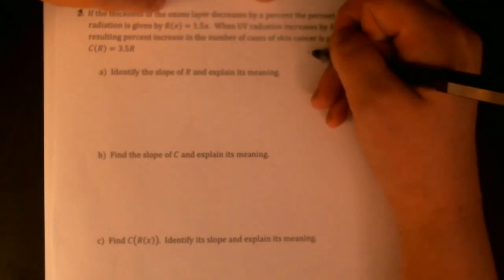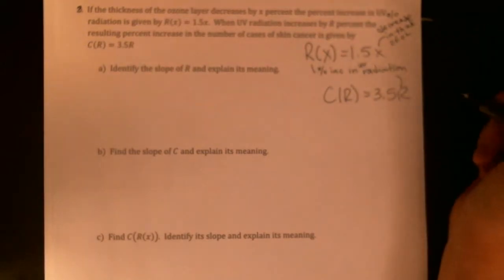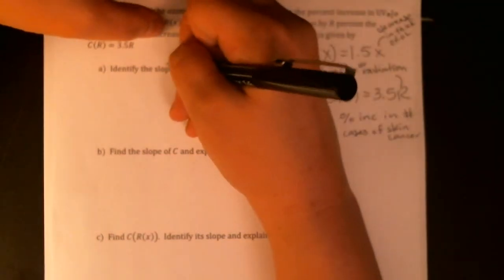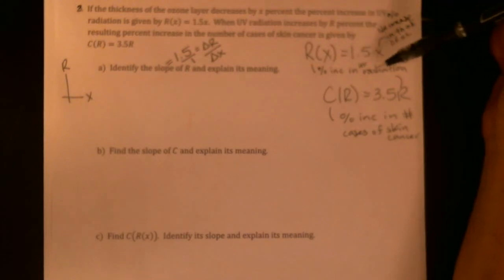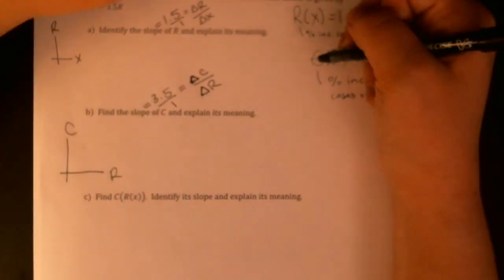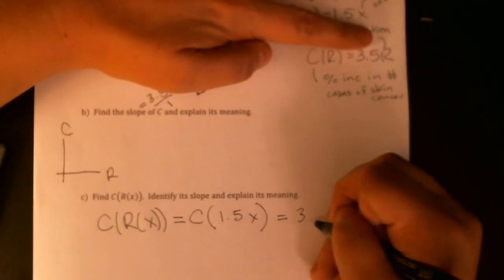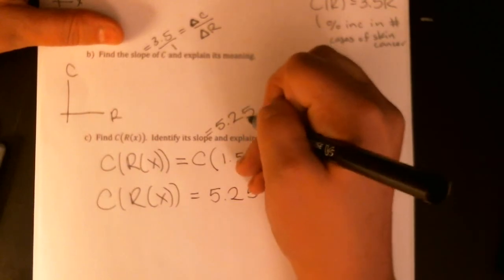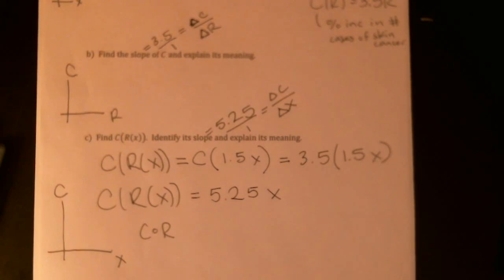M151 1.0 example 3